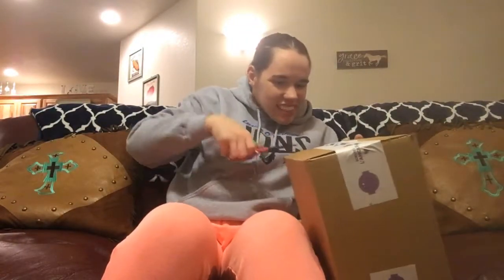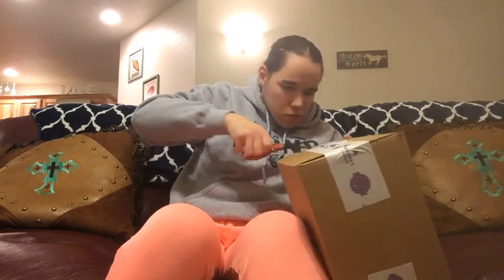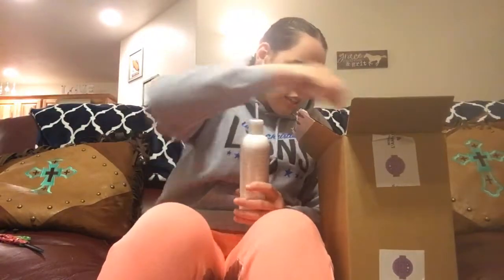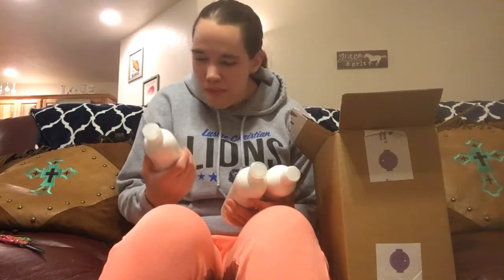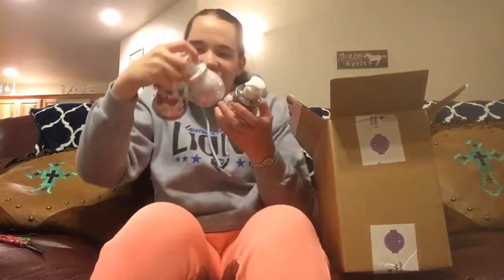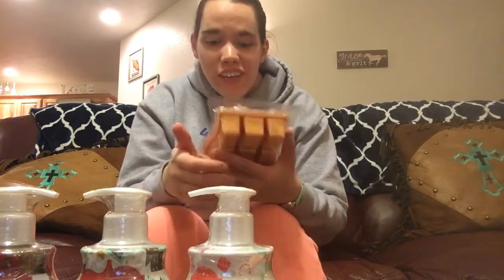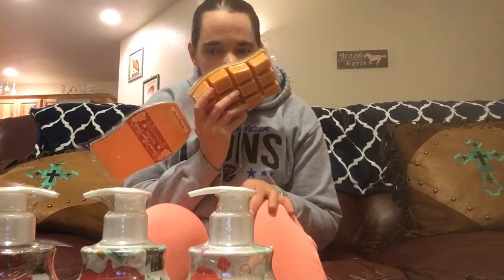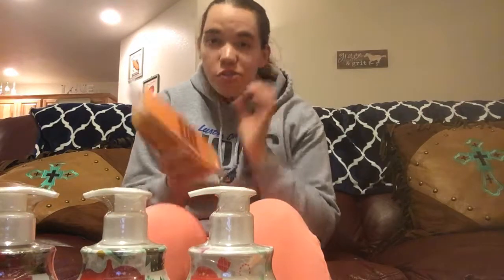Scentsy Order: Unboxing